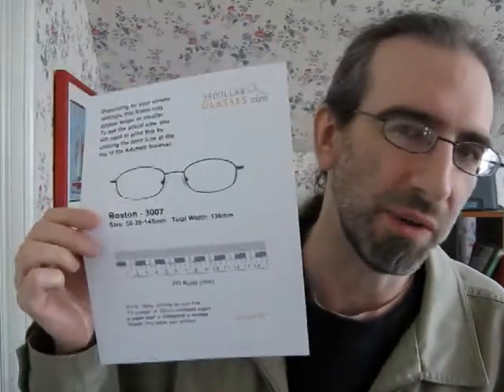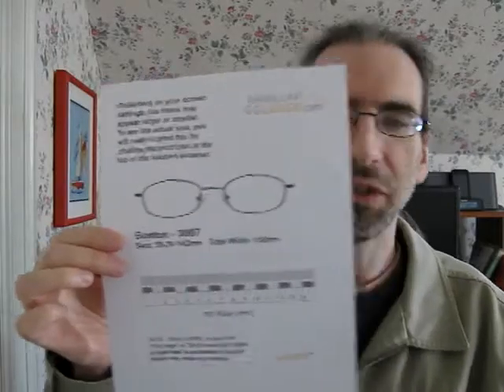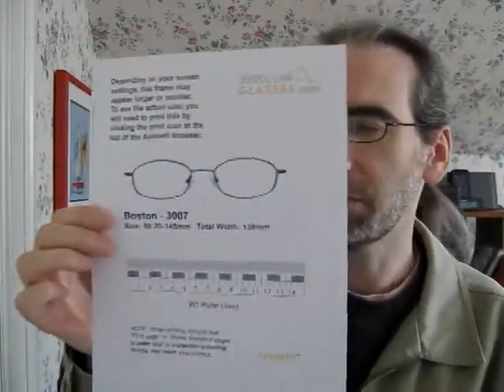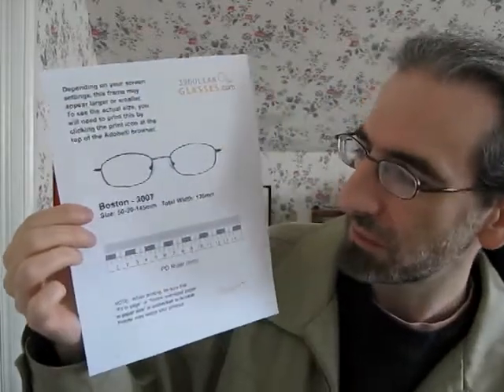On-Line Glasses Update